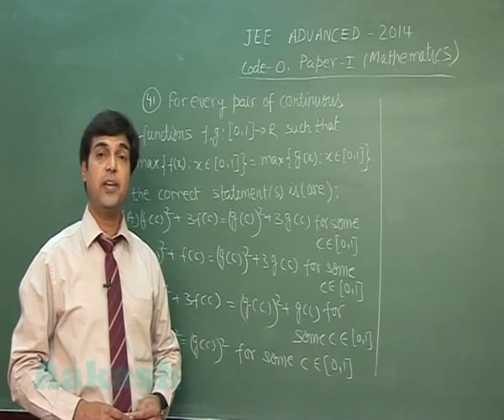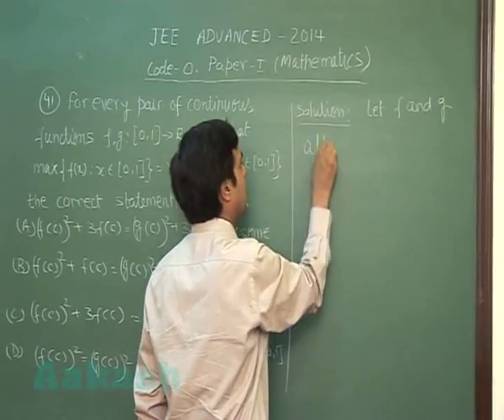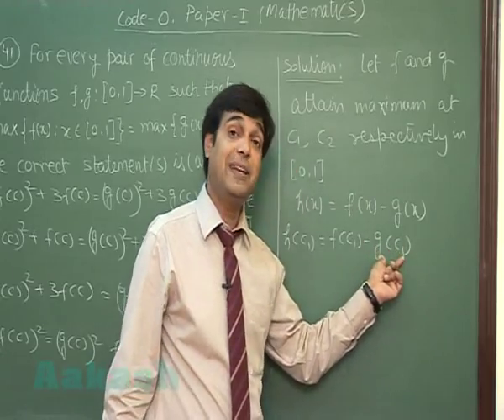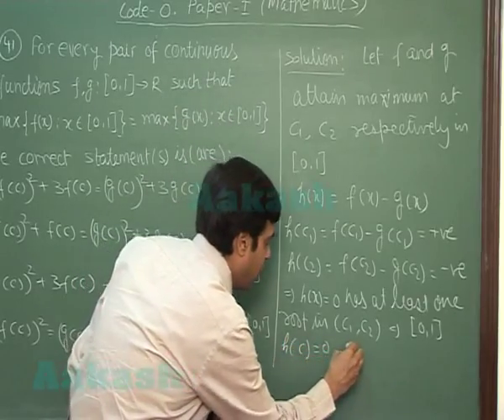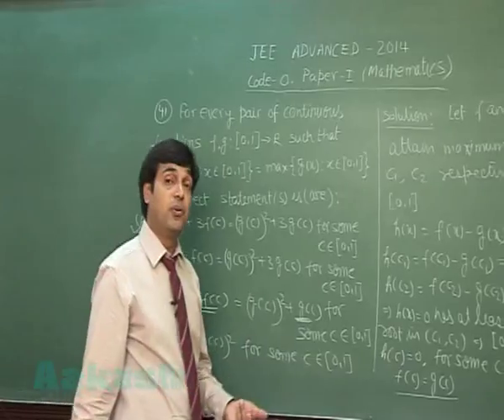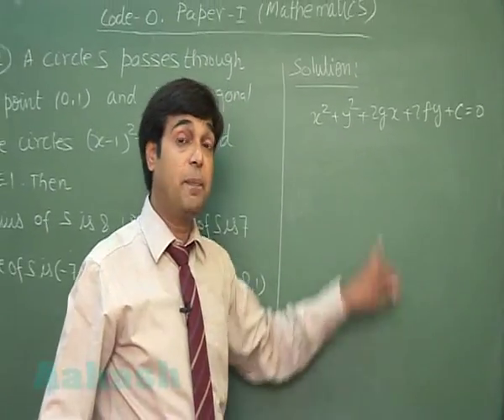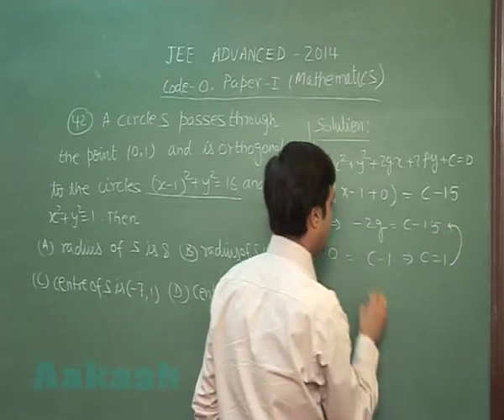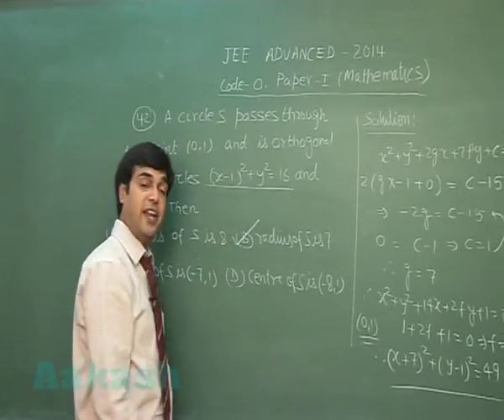JEE (Advanced) 2014 Solutions-Maths Paper-1 [Q-41 to Q-42] By Aakash